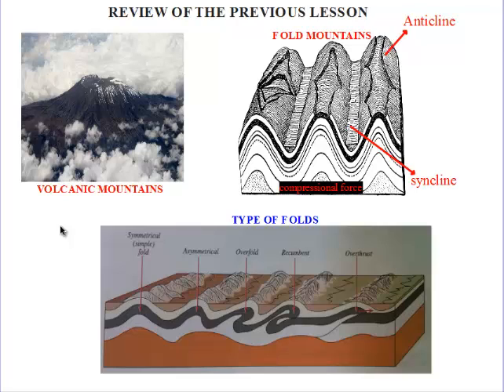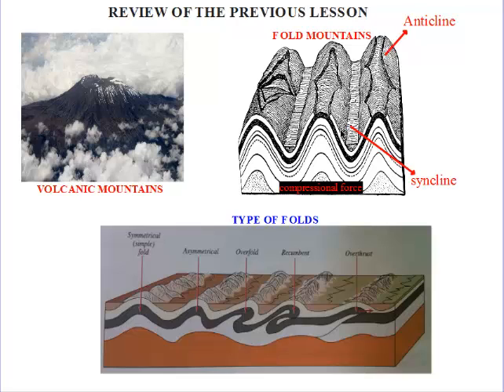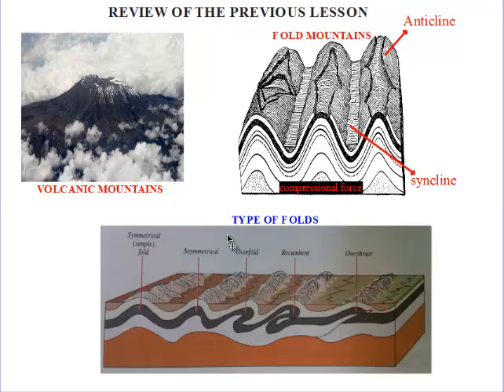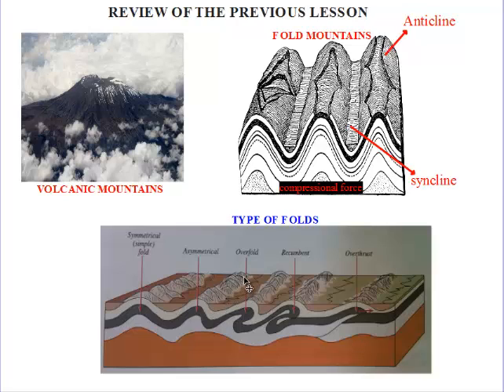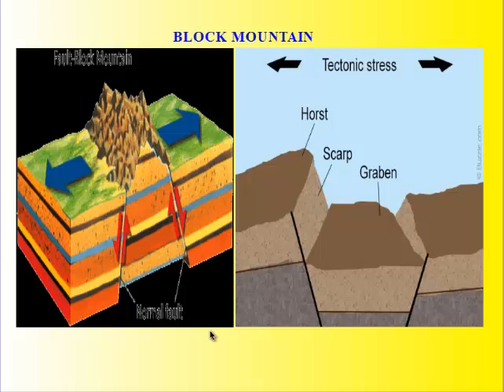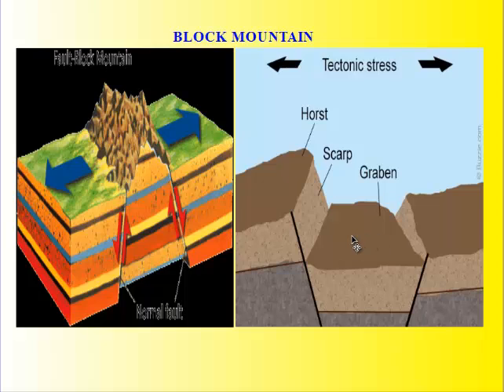Siba Learning Zone - Review of the types of mountains lesson